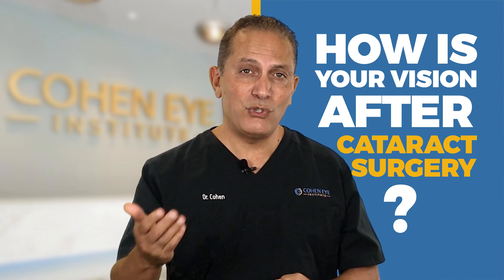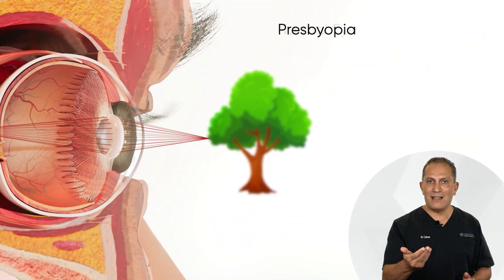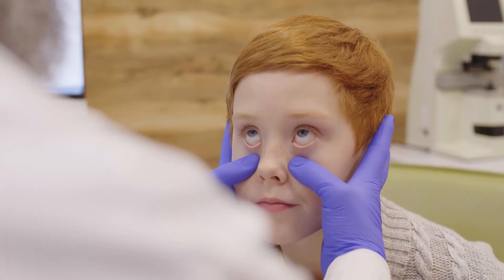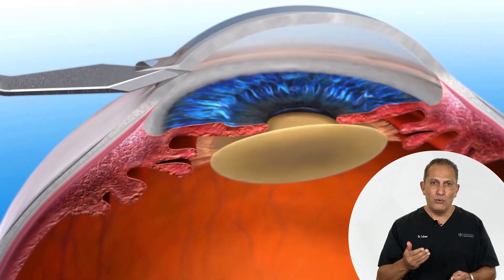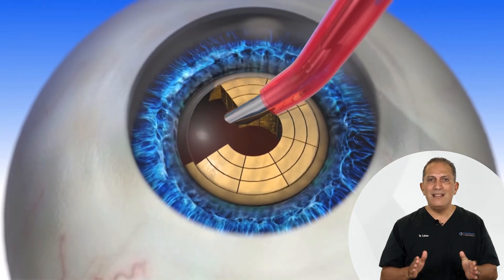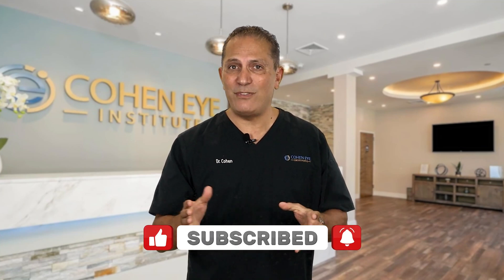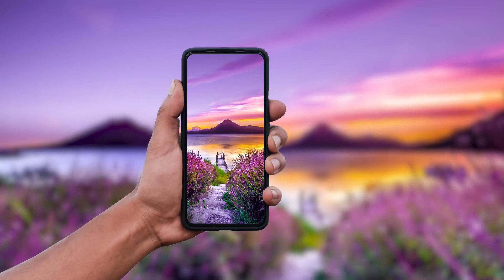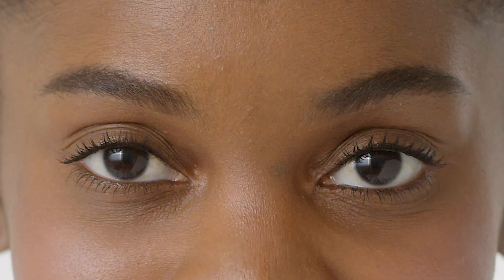What is Cataract? | Full Explanation About Cataract Surgery!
If you're here because you're dealing with cataracts and gearing up for cataract surgery, you're in the right place.

In this video, Dr. Cohen walks you through what cataracts are, how they form, and their impact on vision. You'll also get a detailed explanation from Dr. Cohen on how cataract surgery is done and what positive outcomes typically follow the successful removal of cataracts from your eyes.

Don't pass up this opportunity to learn extensively about cataracts—hit play and get informed!

If you're considering a vision correction procedure, don't miss out on this opportunity to learn from one of the best in the business. Start your journey towards clearer, sharper vision today with EVO ICL and Cohen Eye Institute.

Always remember: your vision is our mission.